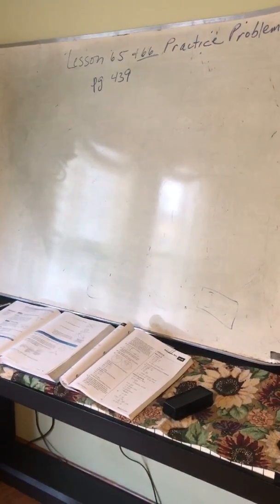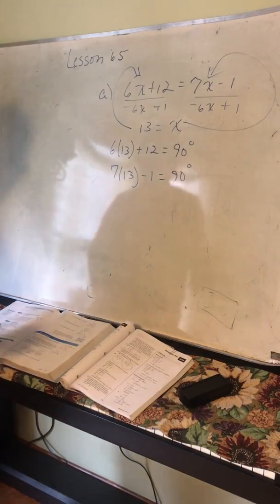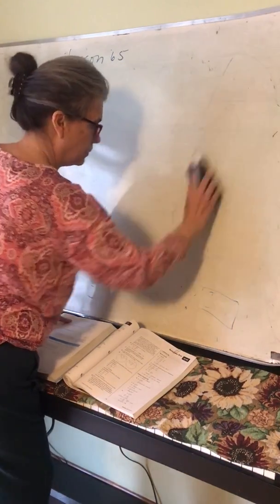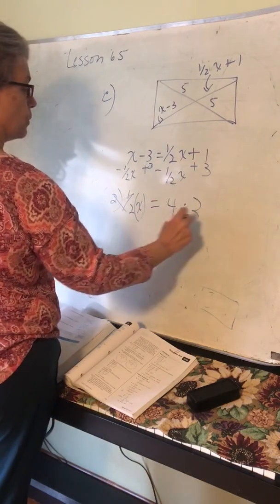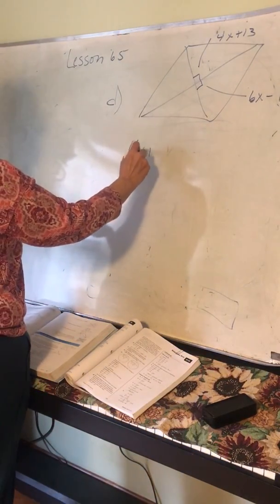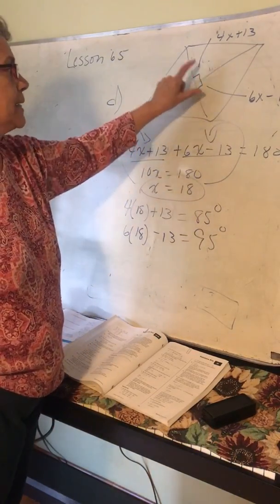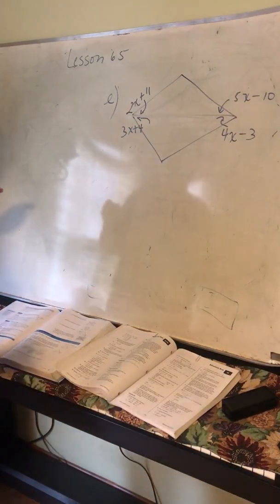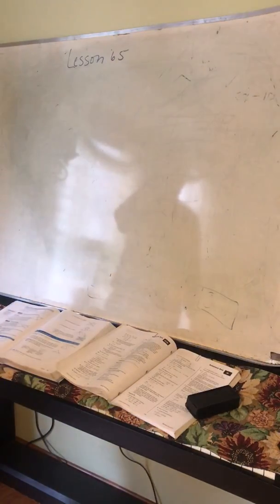lesson 65 less pract